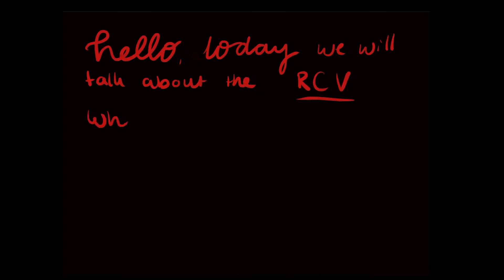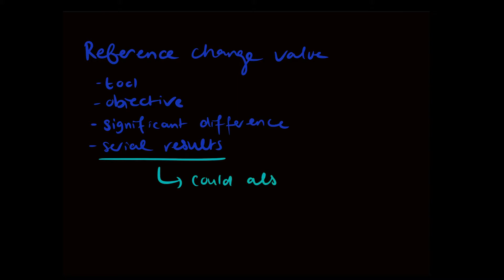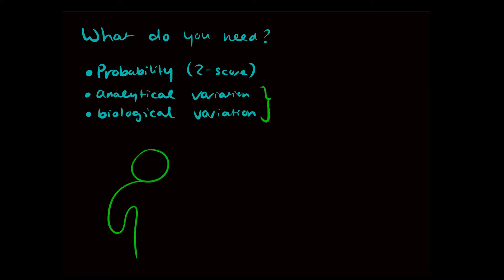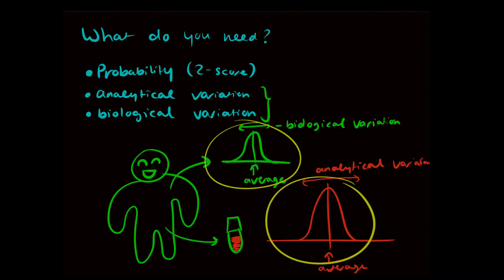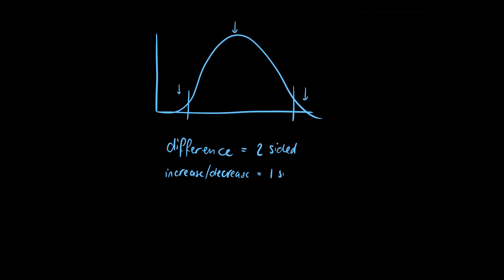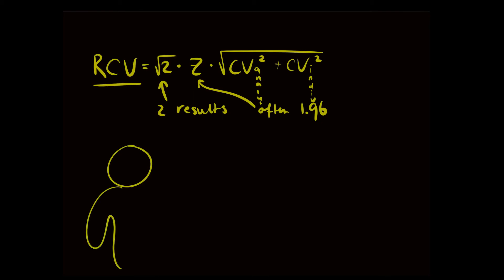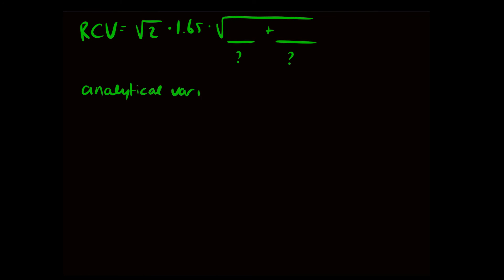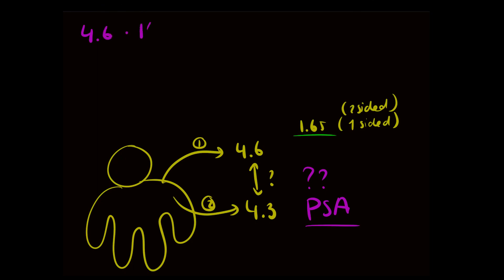Reference Change Value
This video is an audiovisual explanation of the Reference Change Value (RCV), used by clinical chemists and doctors to evaluate whether obtained laboratory results show biological and statistical difference from one another.